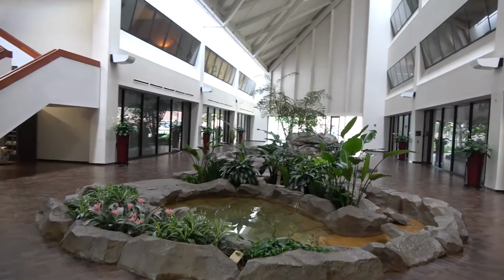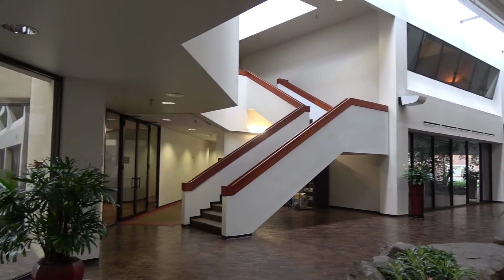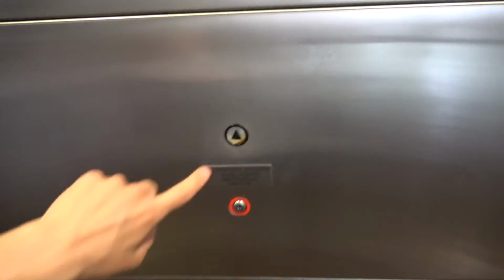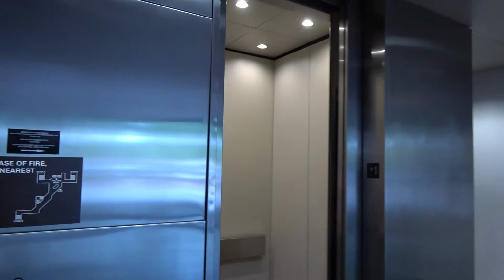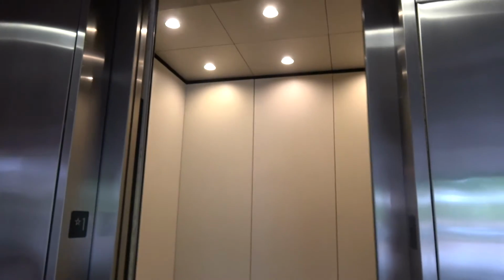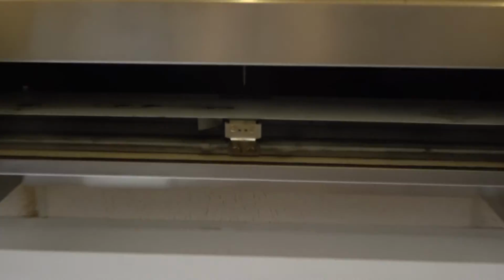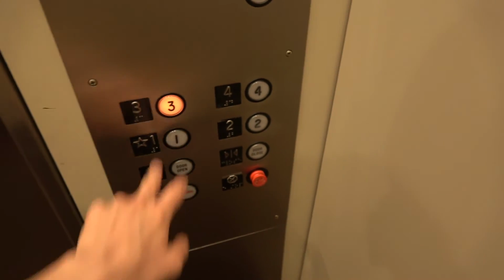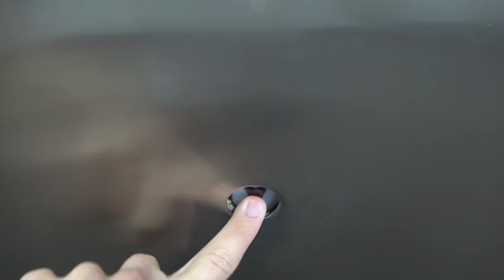4-Story Traction! 1979 Westinghouse Elevators at 800 Bering in Houston, TX.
Filmed on May 17, 2019: when I found out that the control operating panel on the inside Pranked me, I was almost close not wanting to ride until I realize that they are traction! Not very common to find a Westinghouse traction elevator in the lowrise building like this. Very interesting! The call stations are original thankfully, and including the motors. Installed in 1979, slightly modernized in the 90s or 2000s.